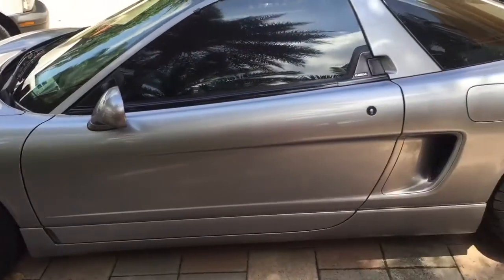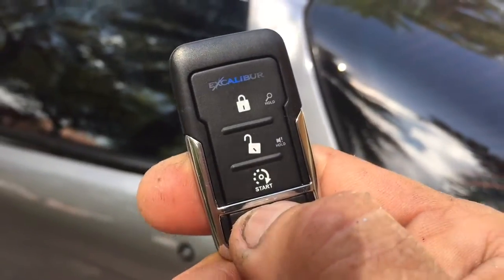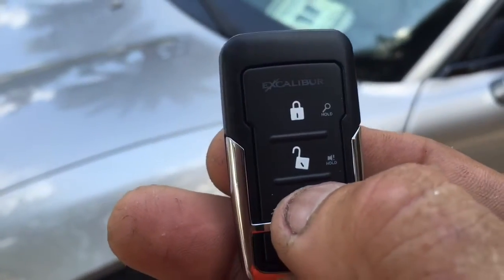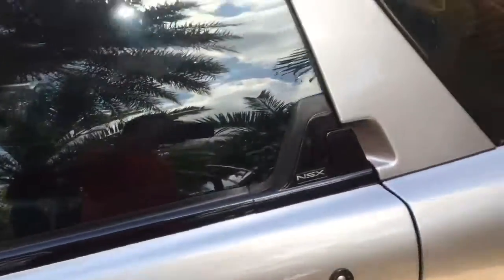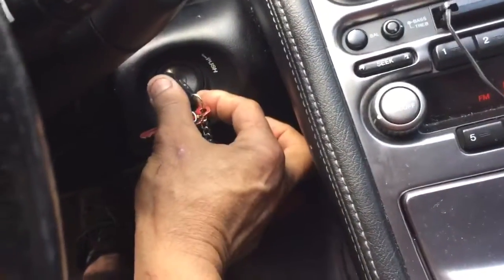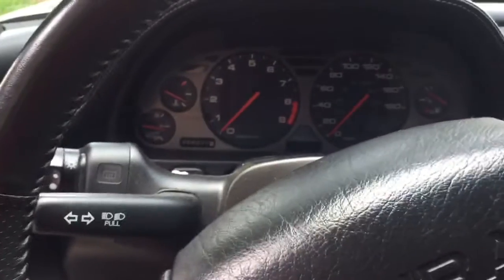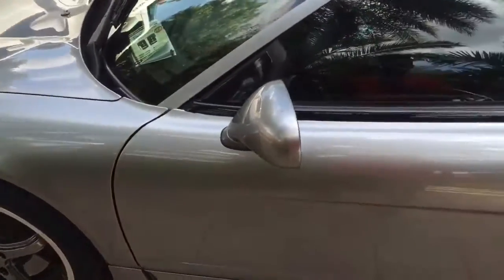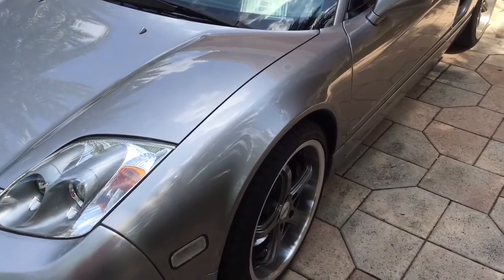Acura Nsx car alarm Miami